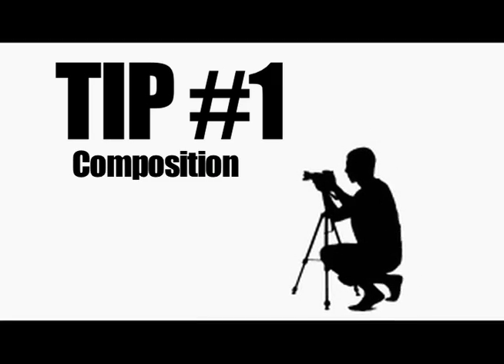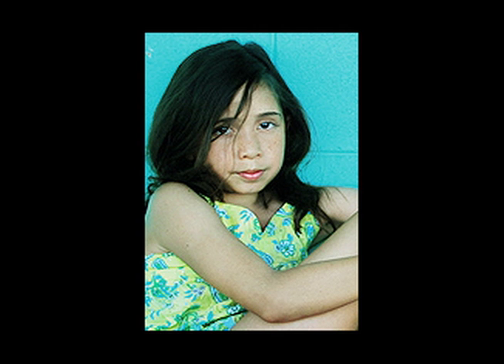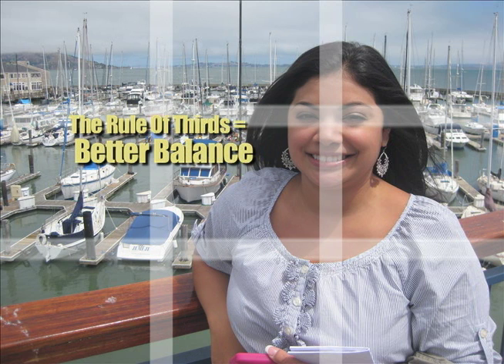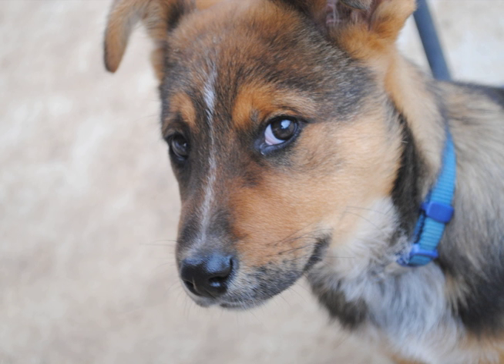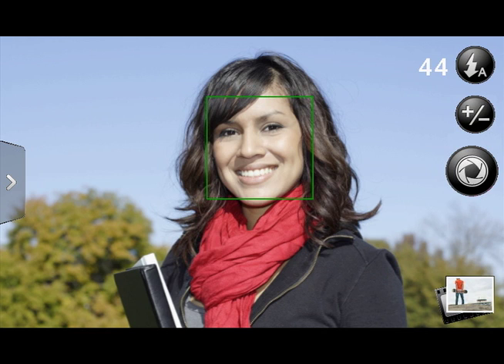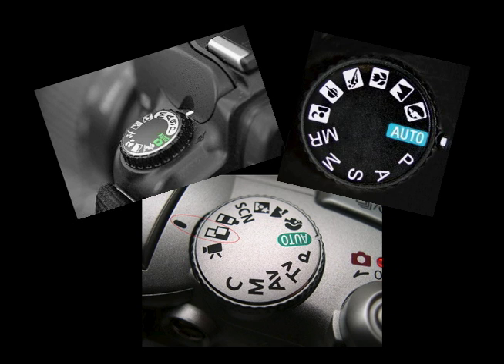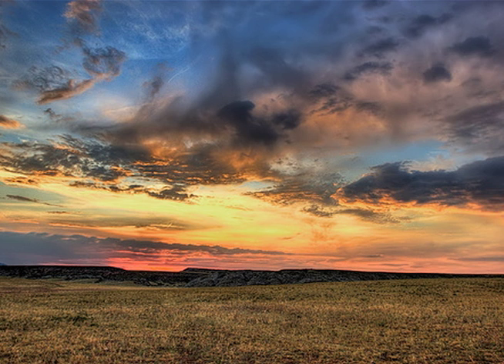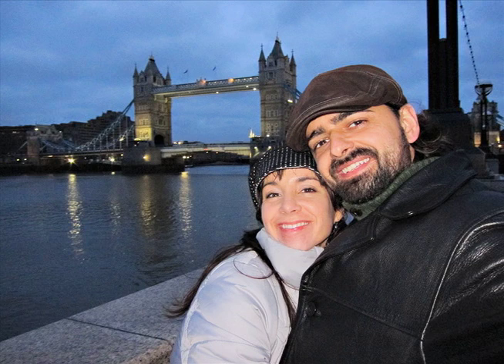Quick Tips For Better Photos - Ralph Garcia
Basic Tips For Novice Photographers - produced/edited by Ralph Garcia